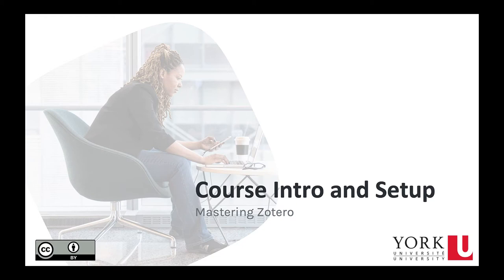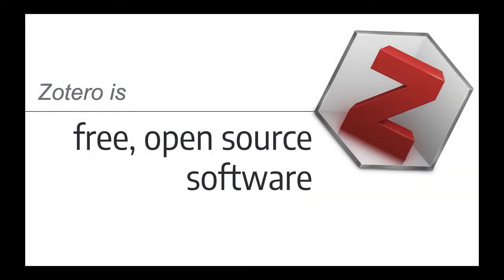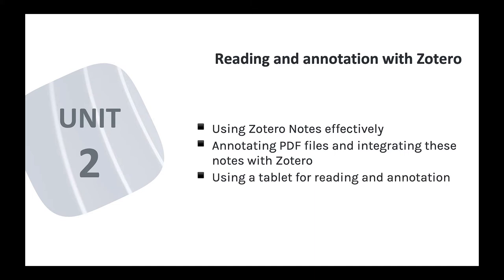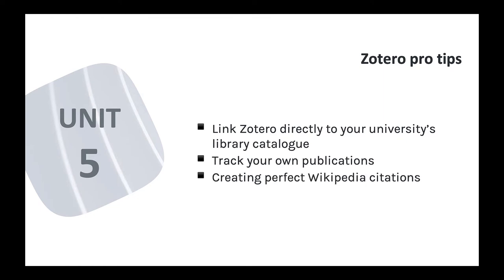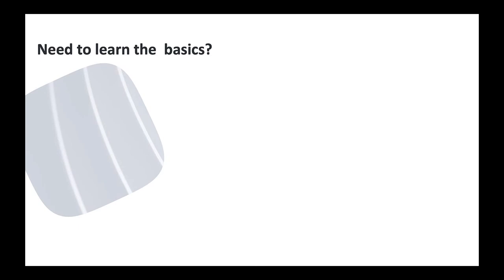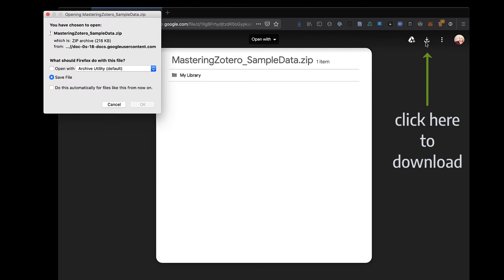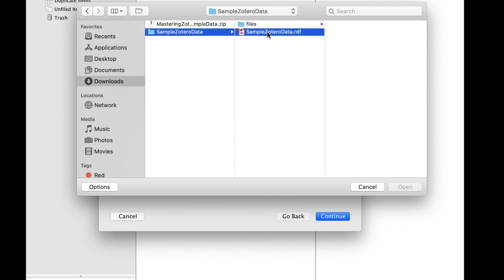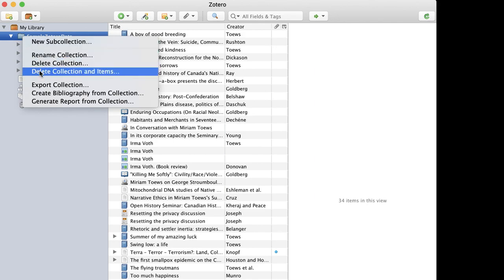Mastering Zotero: Course Intro and Setup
This brief video outlines the material in our Mastering Zotero course, which consists of five larger units. Learn who the course is for, what you need to know, and how to get sample data that you can work with in Zotero.

These videos are non-interactive, but more fully-featured content based on them can be found

Here's a direct link to the sample Zotero data referenced in this video